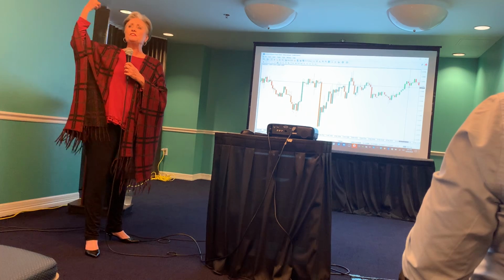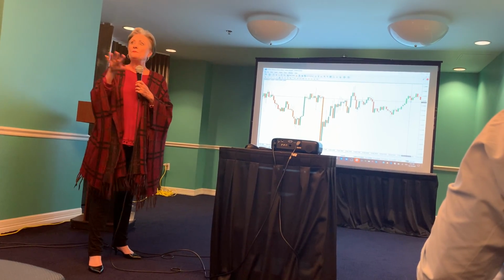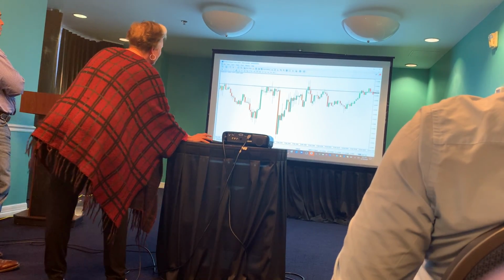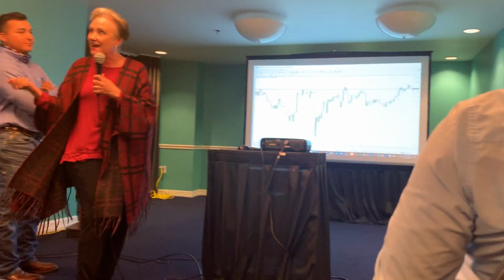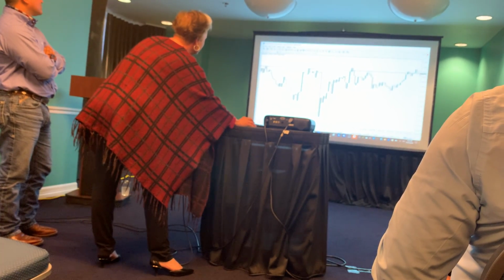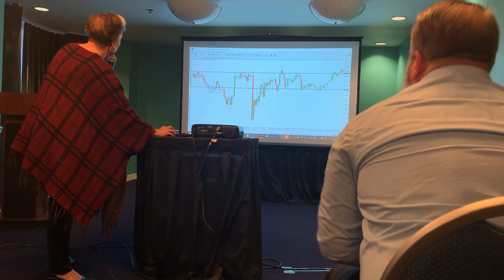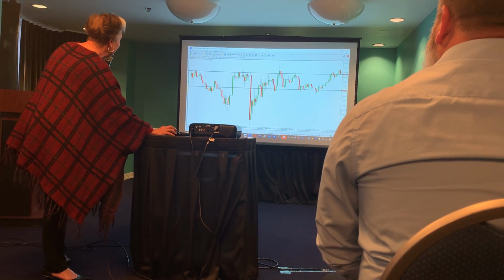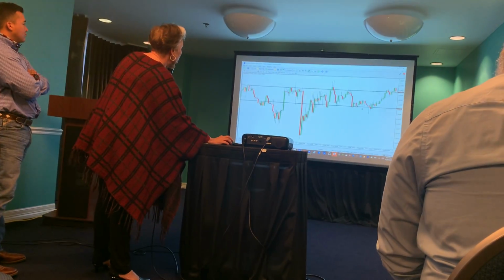Support and resistance.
With Lean Gaberial